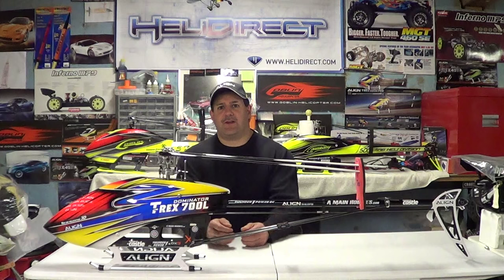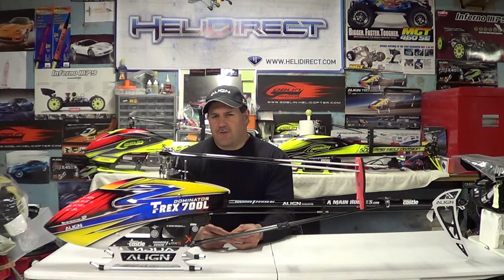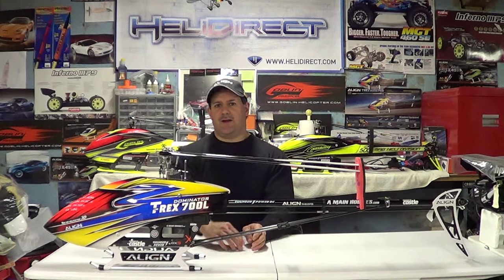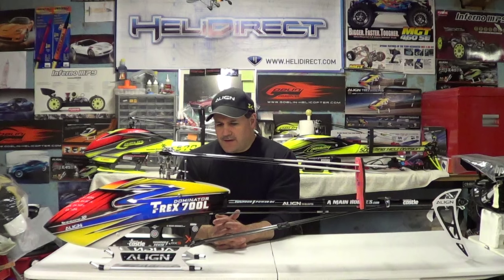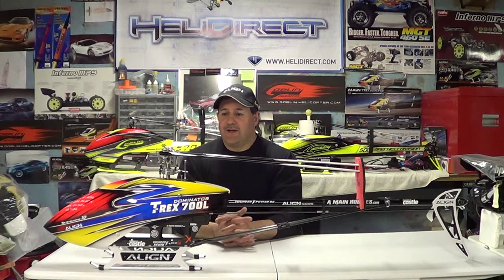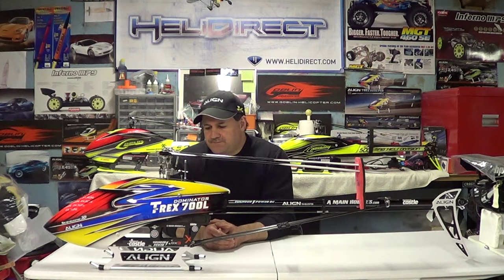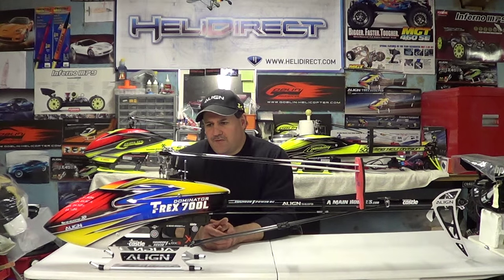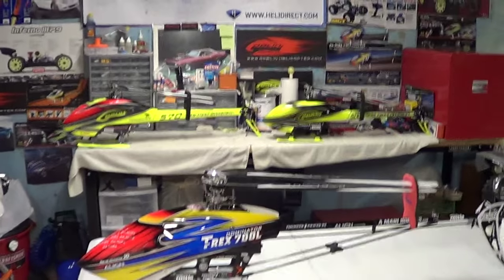CYCLONE rotor blades with tapered airfoil design ,plus flight review for all my rc helicopters